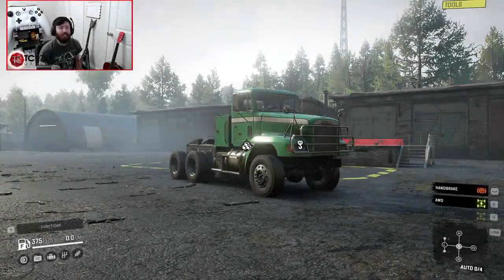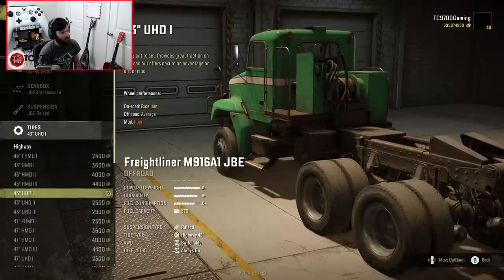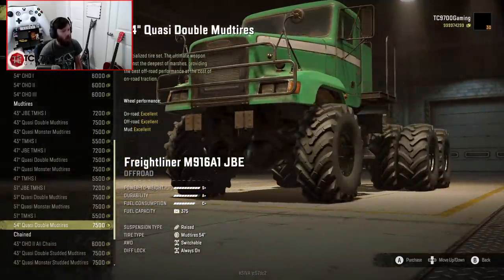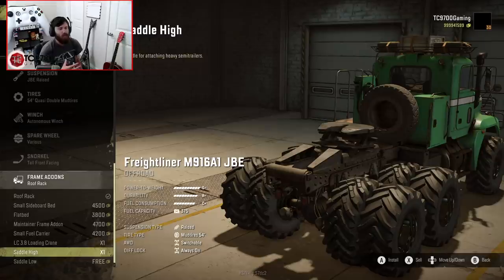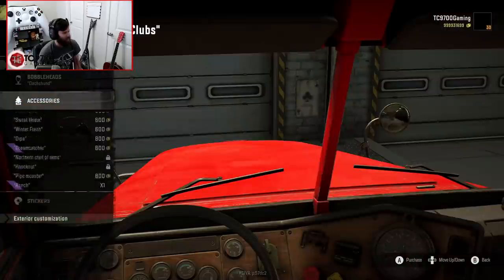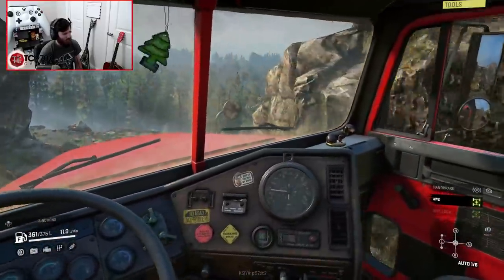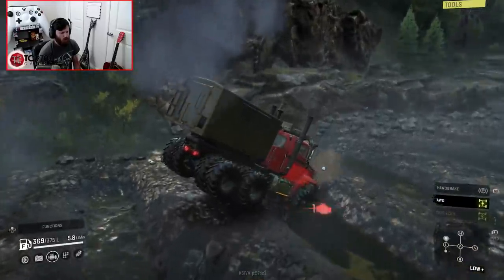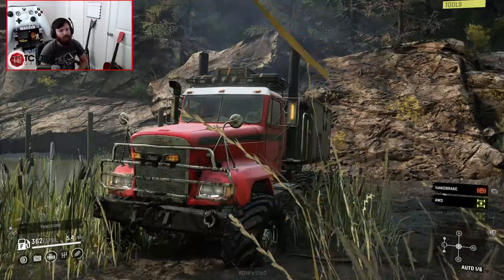SnowRunner: THE ULTIMATE FREIGHTLINER M916A1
SnowRunner: THE ULTIMATE FREIGHTLINER M916A1 | TC9700Gaming

Welcome back to SnowRunner!! This time, we're going to be looking at JBE's latest creation, a heavily modified Freightliner!